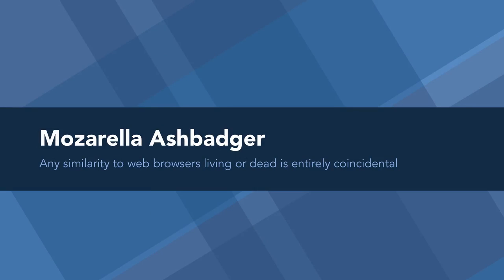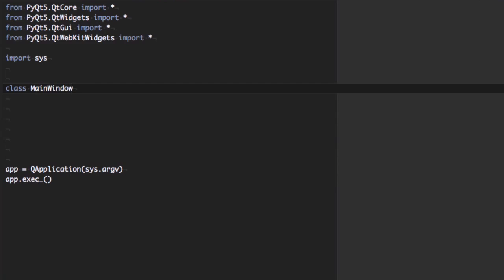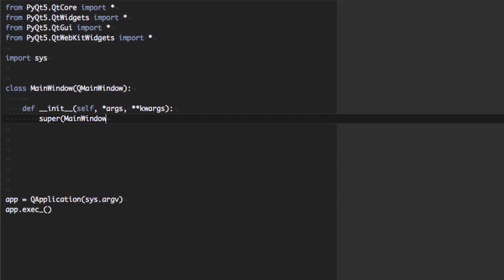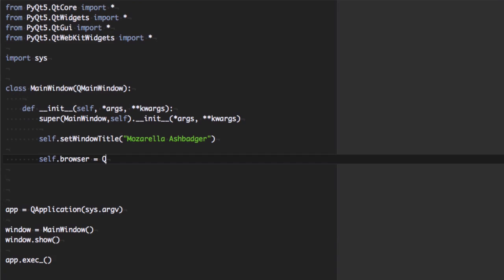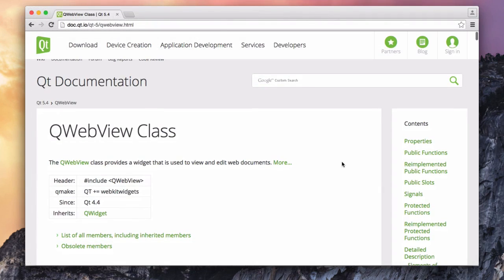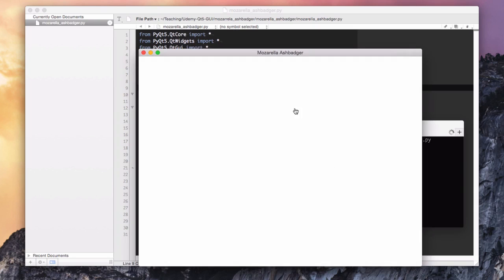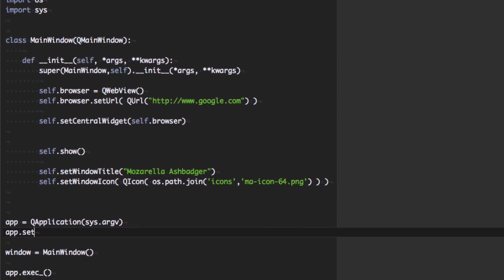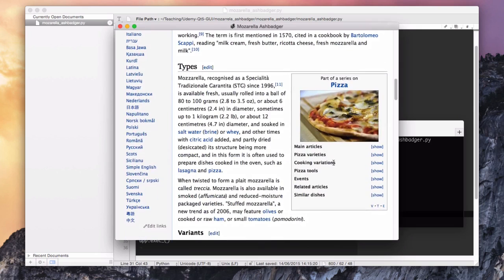Creating GUIs with PyQt - Lecture 11: Mozzarella Ashbadger - Building a web browser in PyQt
Start creating your own custom web browser "Mozzarella Ashbadger" using Qt QWebView widgets.

Part of a the complete course "Create simple GUI Applications with Python and Qt" — a complete guide to building applications with PyQt. Taking you from absolute beginner to your own web browser.

Get the whole course on Udemy for just $9 with this coupon